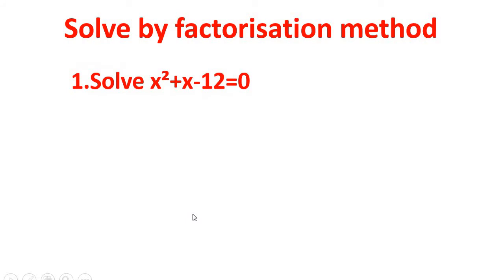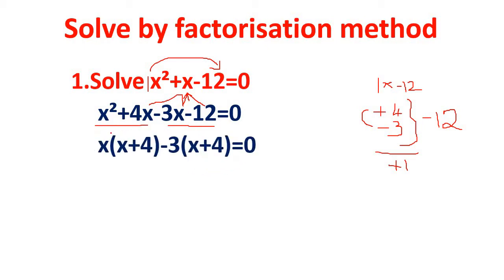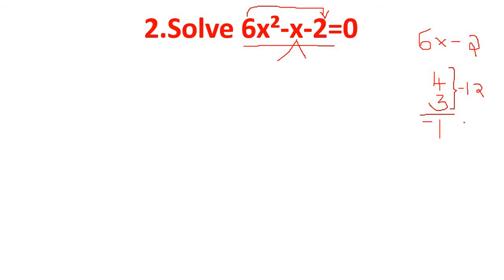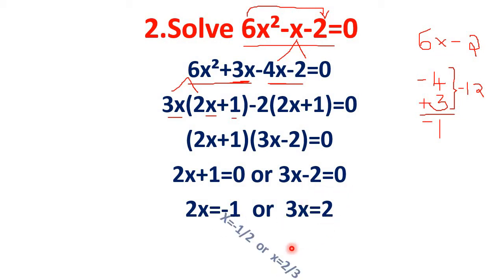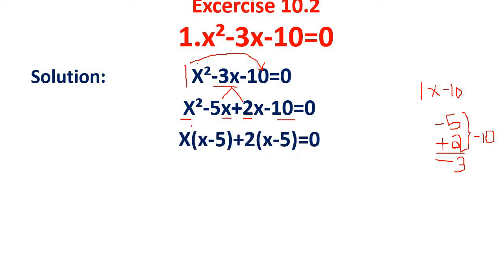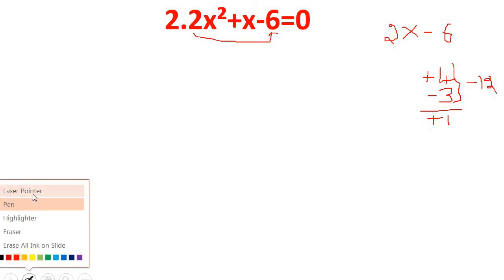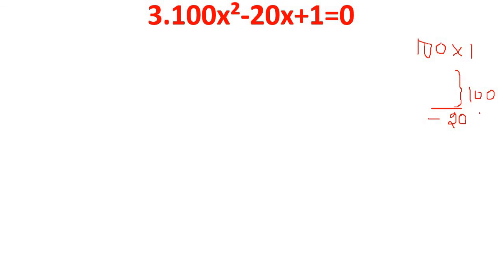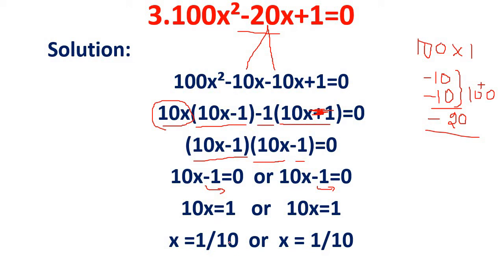Quadratic equations | factorisation | problems on exercise 10.2